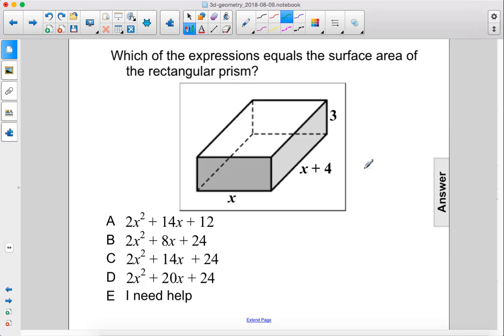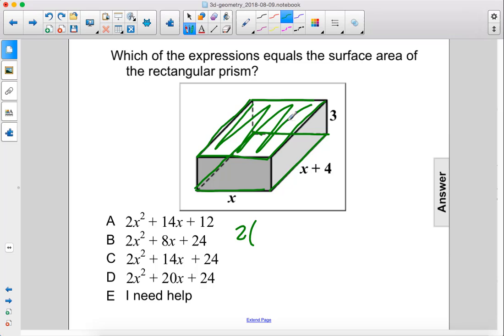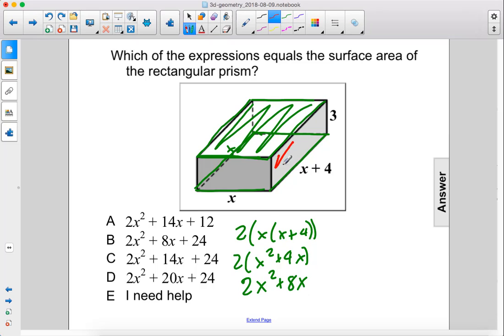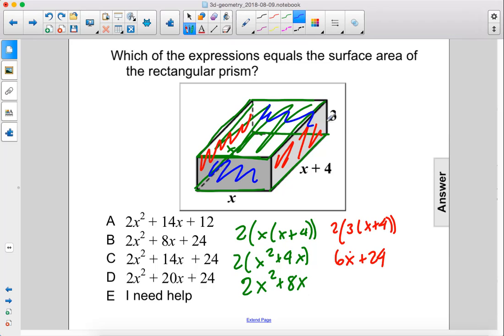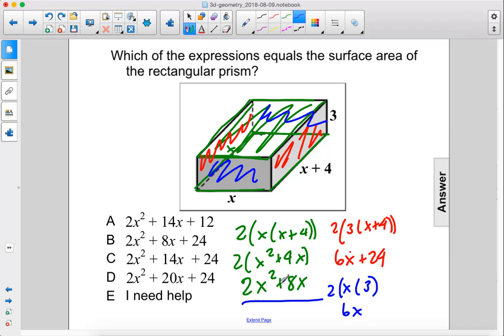Geometry 3D Surface Area Pt 2 Q39